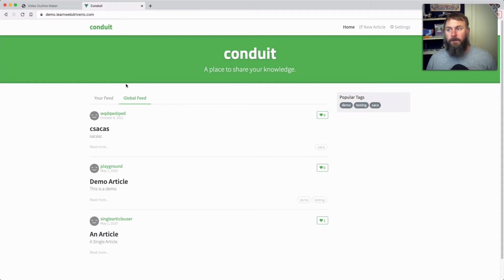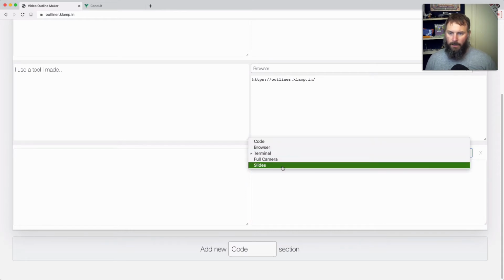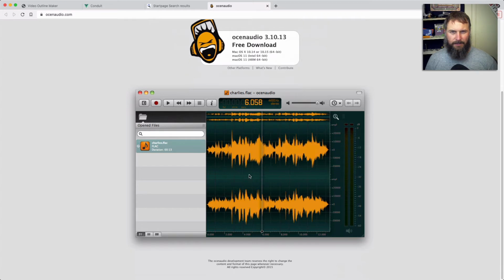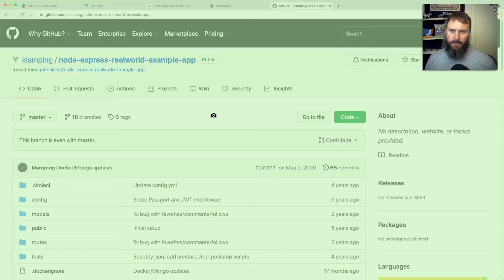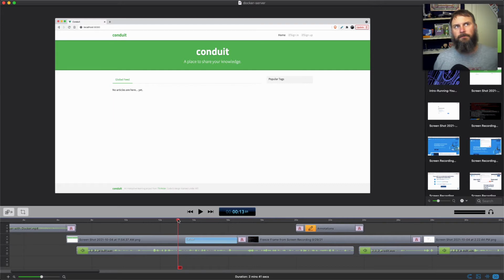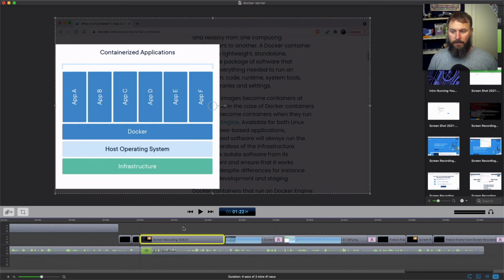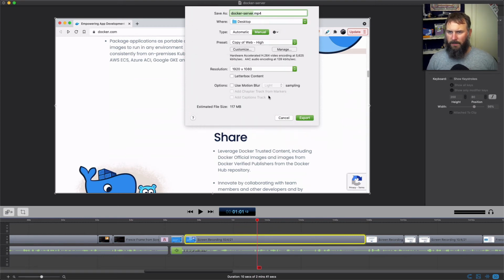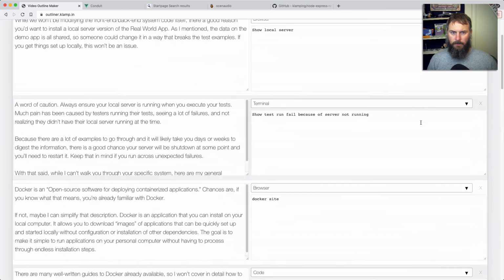How I Make My Tech Tutorials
Curious how to make tech tutorials? I show you how I do it in this tutorial about making tech tutorials. Yes, there is inception.